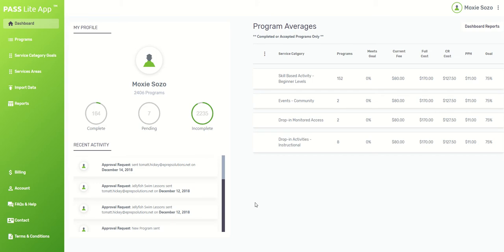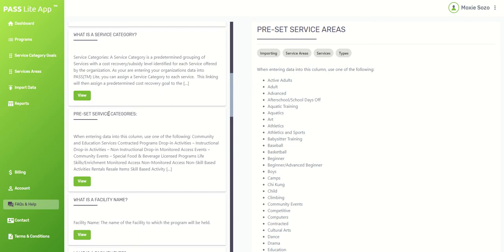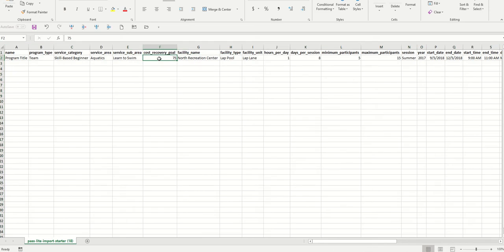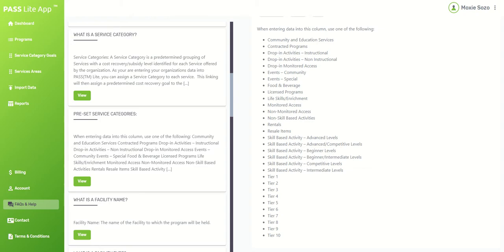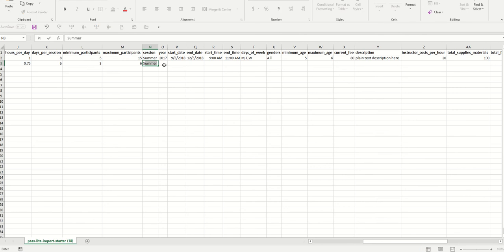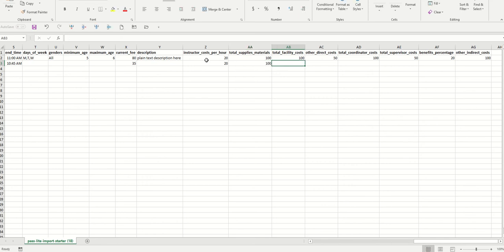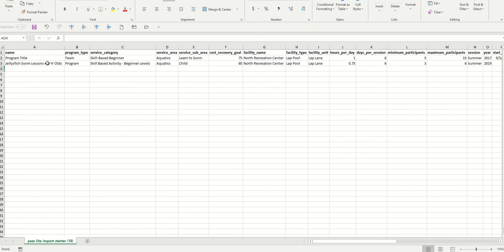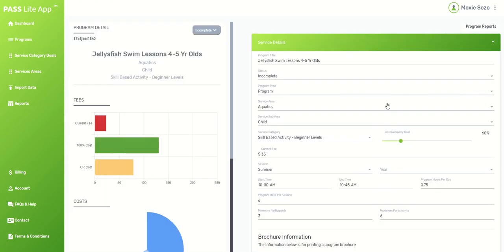PASS Lite App - Importing Data